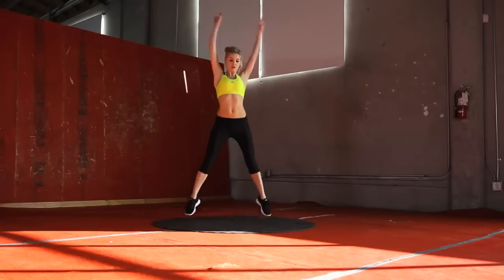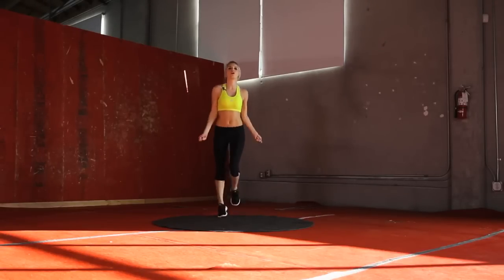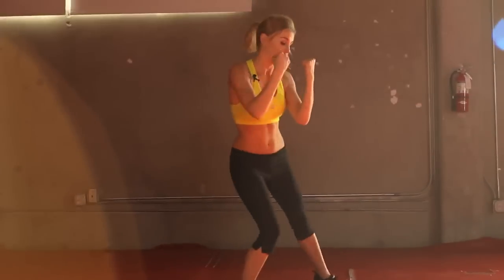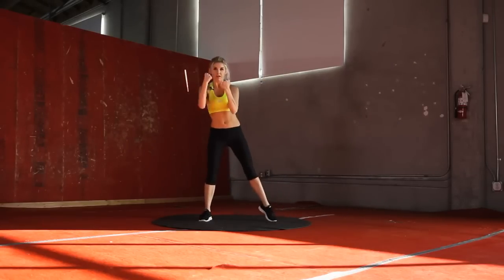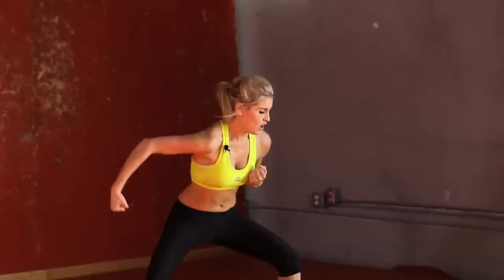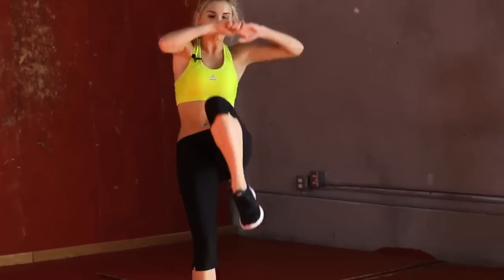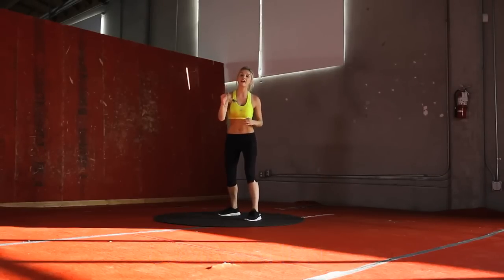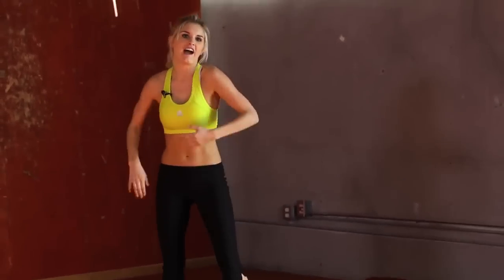Cardio Kickboxing Workout